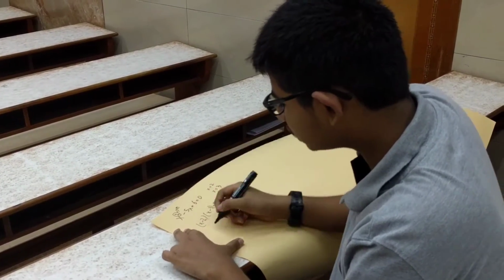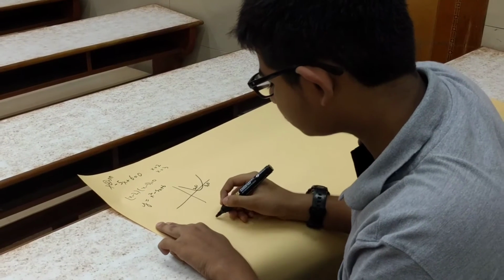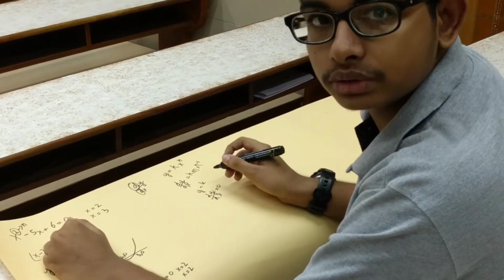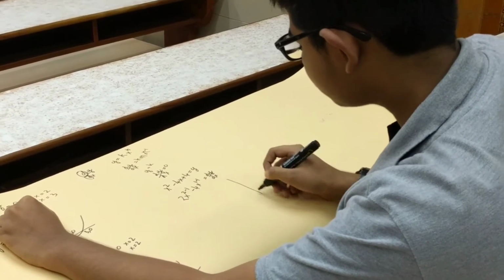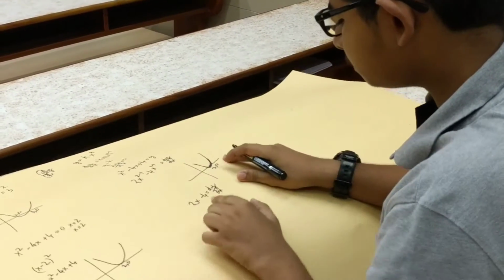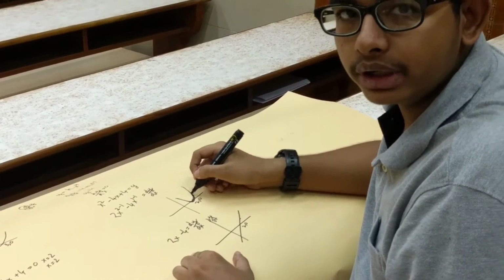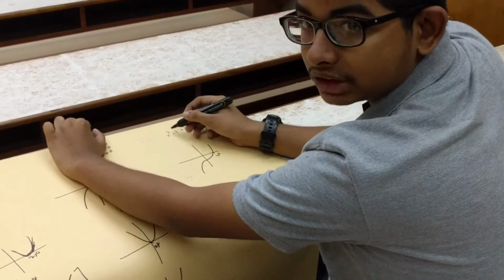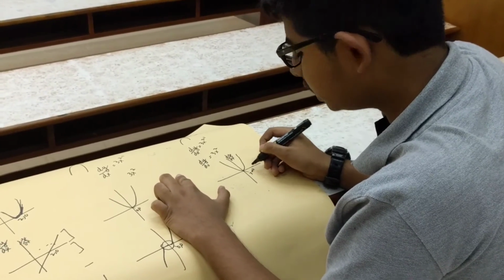Why does a polynomial have similar roots ?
A polynomial which is a perfect square or a cube has identical roots. Our video explains the logic behind it.